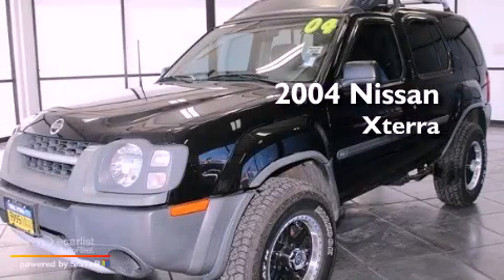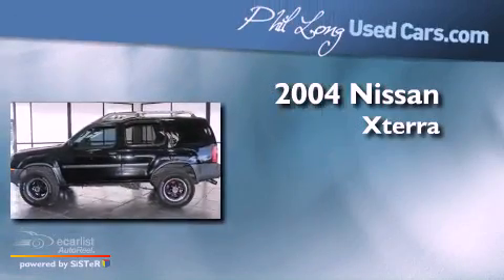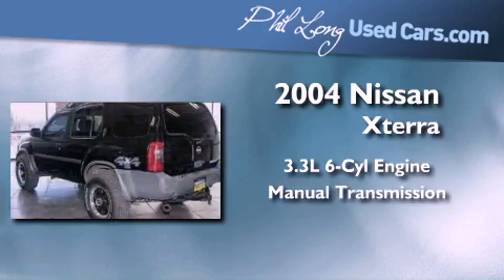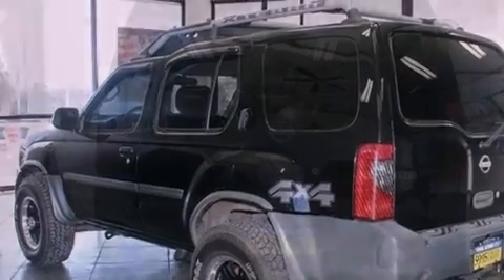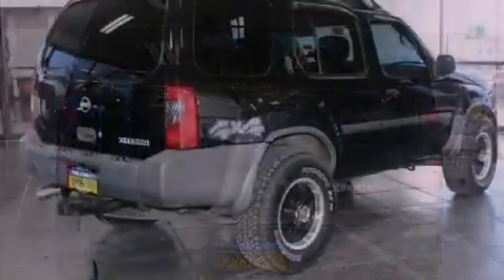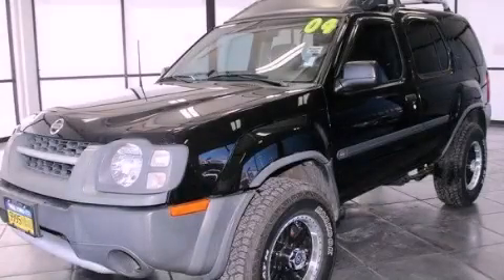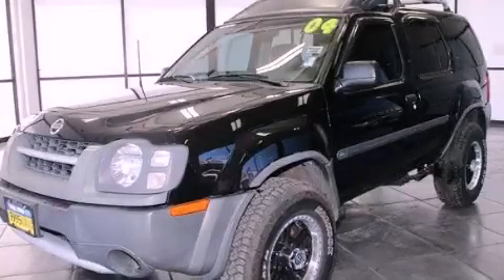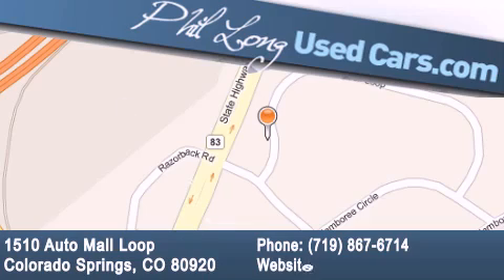2004 Nissan Xterra Colorado Springs CO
Year : 2004
 Make : Nissan
 Model : Xterra
 Engine : 3.3L SOHC SMPI V6 engine
 Trans . : Manual
 Exterior : Black
 Miles : 73,272

 Preowned 2004 Nissan Xterra Colorado Springs CO